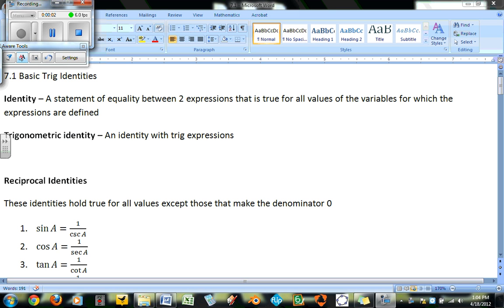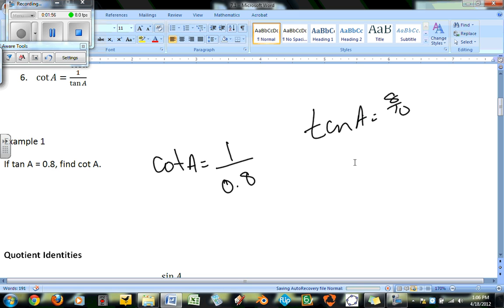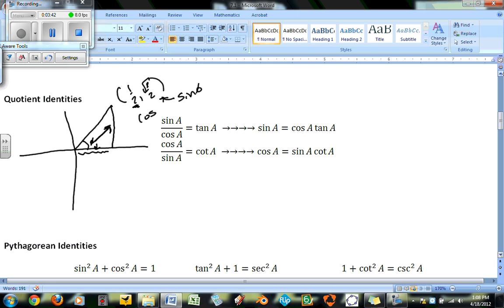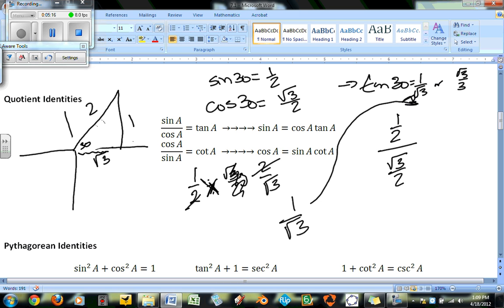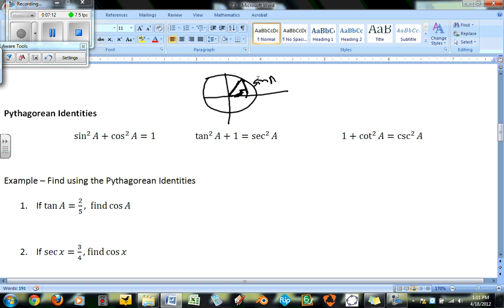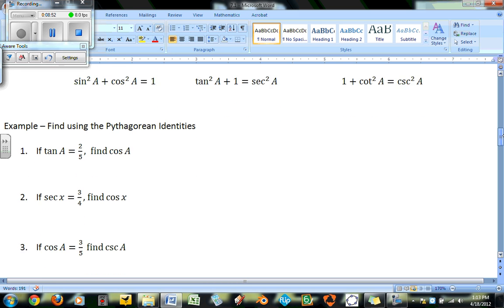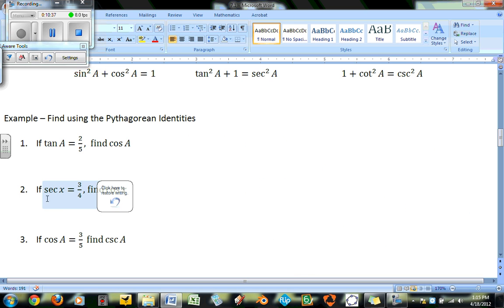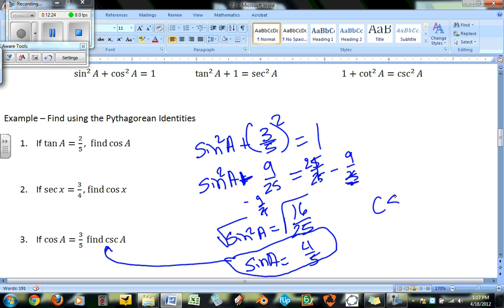7 1 Basic Trig Identities